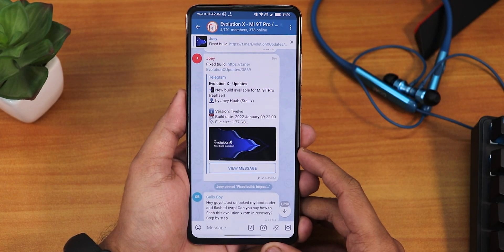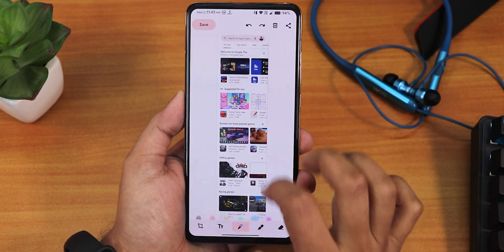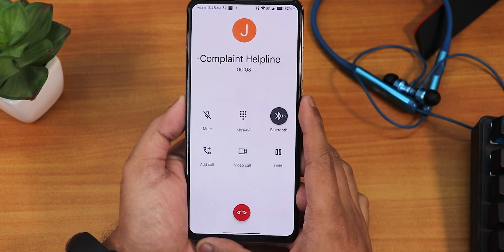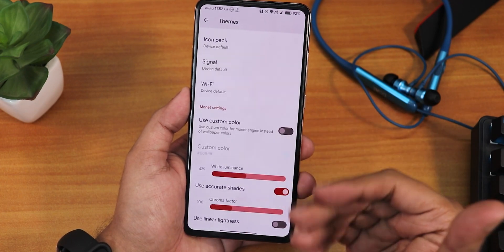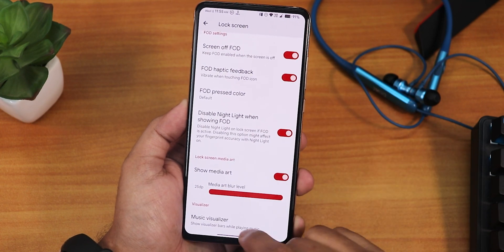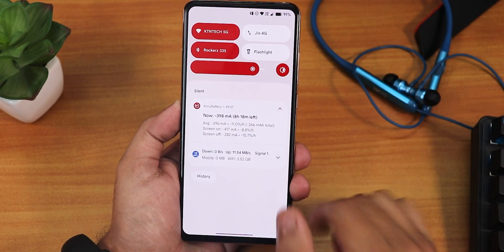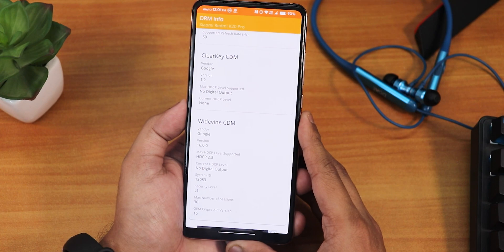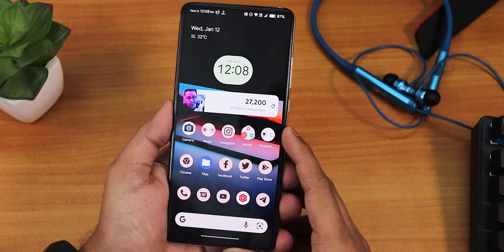EvolutionX 6.0 New Update! On Redmi K20 Pro [09/01/2022 Build]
UPI: titash.sharma-1@okaxis

Timestamps:

0:00 Intro
0:22 Build Info, About & System
3:25 Stock Launcher, Cameras, QS Panels, FOD Speed
7:44 The Evolver (Customizations), Assistant
11:39 Battery, Sound, Display, Walls & Styles, Security
15:52 DRM, SafetyNet, Ram Management, Benchmarks